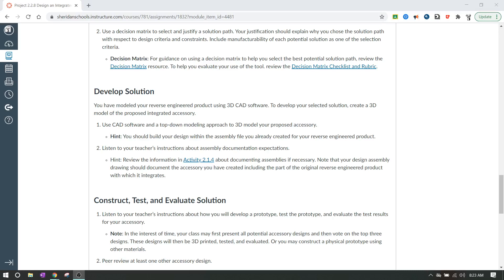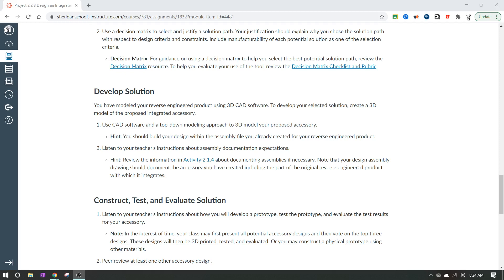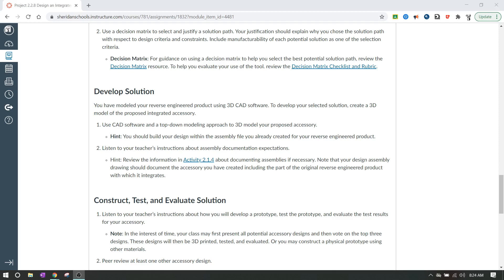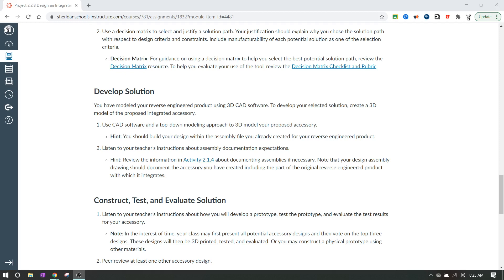IED 2.2.8 - Design an Integrated Assembly - Part 4 - Develop the Solution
Working through project 2.2.8 for IED PLTW